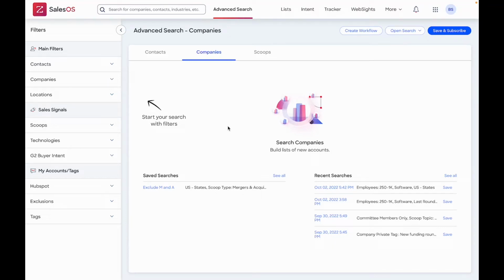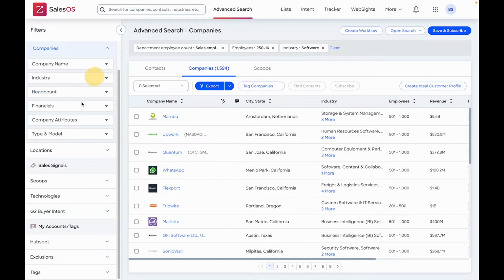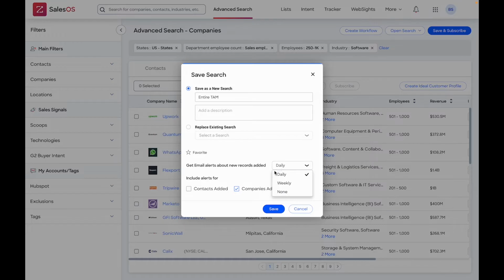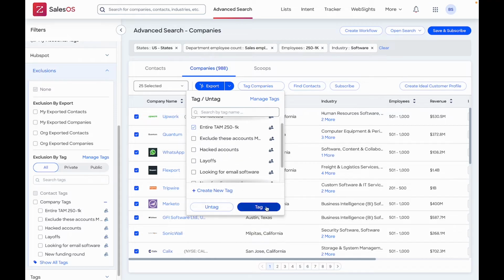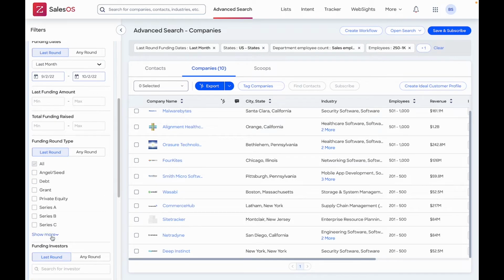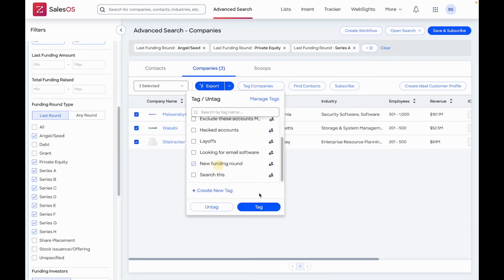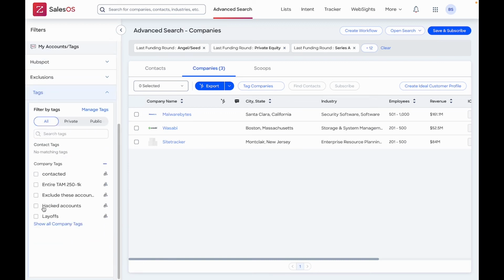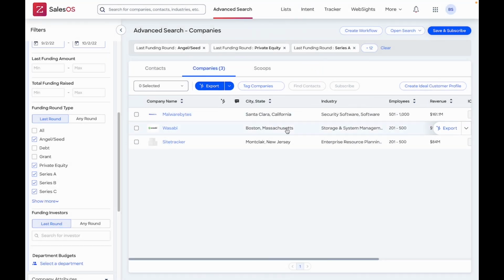How to use ZoomInfo to create a lead list of the entire market & filter for funding rounds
If you use Zoominfo and want to go from novice to poweruser checkout The Ulitmate Zoominfo course

I cover everything from:
• Intent data
• Advanced workflows that will save you HOURS per day
• Advanced saved searches (how to automate the job of an SDR)

In the video above, I show you how to find your ENTIRE TAM (total addressable market) in under 15 min + find companies with recent funding